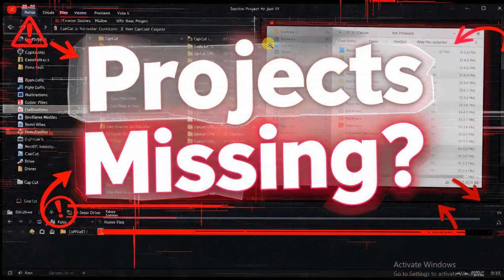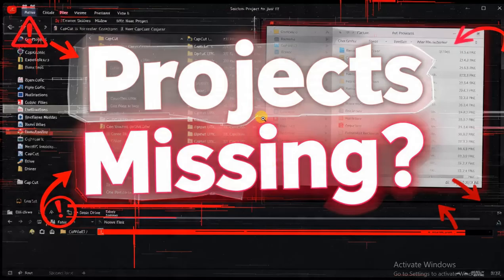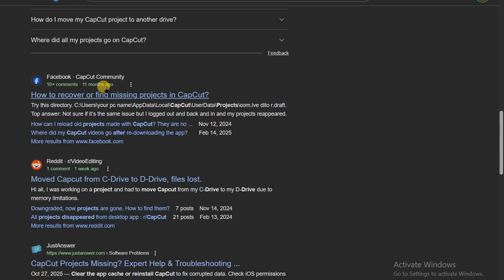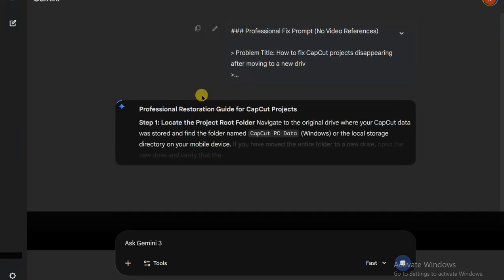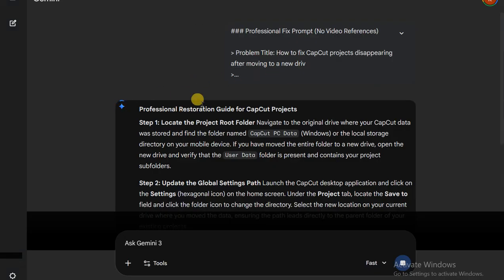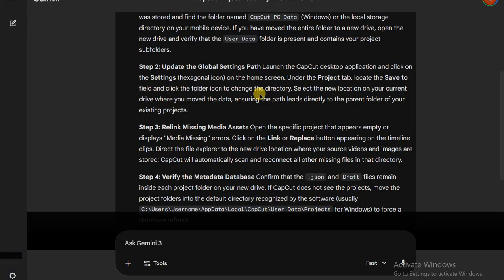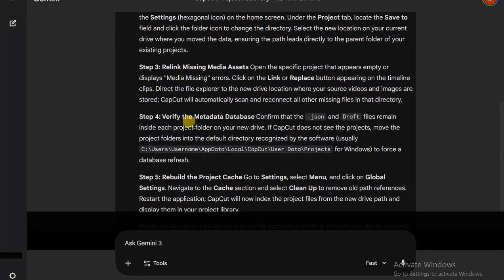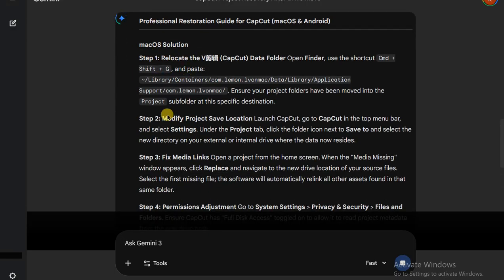How to fix CapCut projects disappearing after moving to a new driv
How to fix CapCut projects disappearing after moving to a new drive

Are you struggling with CapCut projects missing or disappearing after moving them to a new drive, external SSD, or different folder on your PC or Mac? This comprehensive guide shows you how to fix CapCut project path errors, resolve the issue of CapCut not finding media files, and get your video edits back online. Whether you are facing the "Media Missing" error, projects not showing up in the CapCut homepage, or file path location issues after a hard drive migration, we walk you through troubleshooting steps, including re-linking media, changing the global space location, and locating the CapCut project folder. This step-by-step solution helps you fix CapCut data loss, recover missing projects, and prevent files from disappearing when switching storage devices in the future.

In This Video We Will See How to Fix CapCut projects disappearing after moving to a new drive

Here Are The Steps to Fix CapCut projects disappearing after moving to a new drive

Method 1: Change Global Space Location

1. Open CapCut Desktop.
2. Click on Settings (the gear icon) in the top right corner.
3. Select Settings from the dropdown menu.
4. Under the Project tab, look for Save to.
5. Click the Folder icon.
6. Navigate to the new drive or folder where you moved your projects.
7. Click Save.
8. Restart CapCut and check if your projects appear.

Method 2: Manually Re-linking Missing Media

1. Open the specific project that shows missing media.
2. A popup usually appears saying "Media missing."
3. Click the Locate or Replace button.
4. Navigate to the new drive where your raw video files are stored.
5. Select the original file.
6. CapCut will automatically attempt to link all other missing files in that same folder.
7. Save your project immediately.

Method 3: Moving the Local Project Database

1. Close CapCut completely.
2. Go to the drive where CapCut was originally installed (usually C: drive).
3. Navigate to: Users/YourUsername/AppData/Local/CapCut/User Data/Projects.
4. Copy the "com.lved.pc" folder.
5. Paste it into the corresponding directory on your new drive.
6. Open CapCut and update the Save path in settings to match this new location.
7. Done!

Method 4: Checking the External Drive Connection

1. Ensure your external hard drive or SSD is properly plugged in.
2. Search "Disk Management" in Windows.
3. Ensure the drive letter (e.g., D:, E:, F:) is the same as it was when you last edited.
4. If the drive letter changed, right-click the drive and select "Change Drive Letter and Paths."
5. Change it back to the original letter used when the project was created.
6. Restart CapCut.